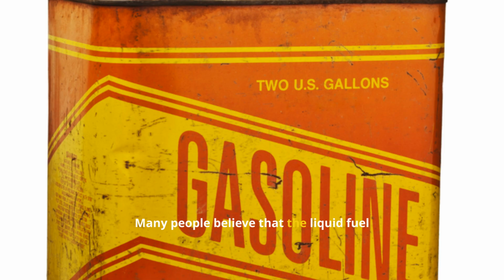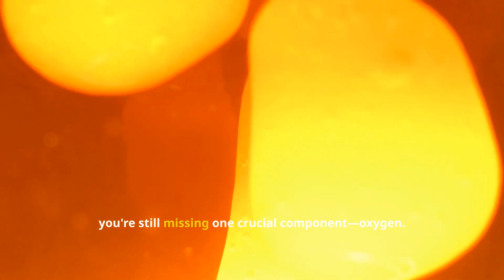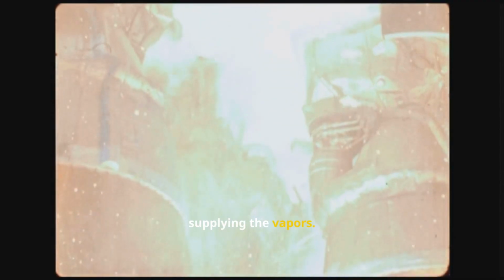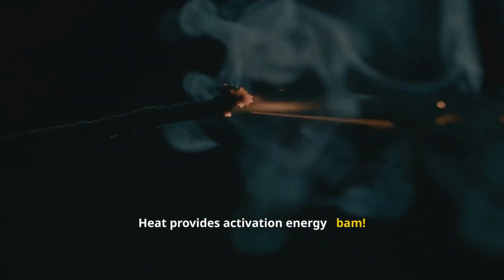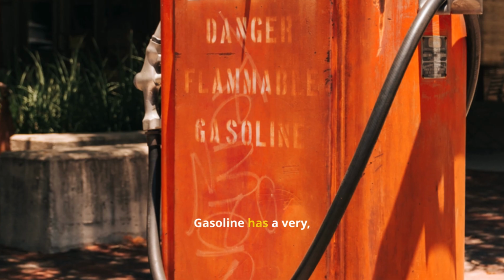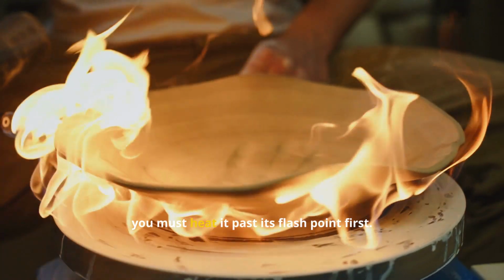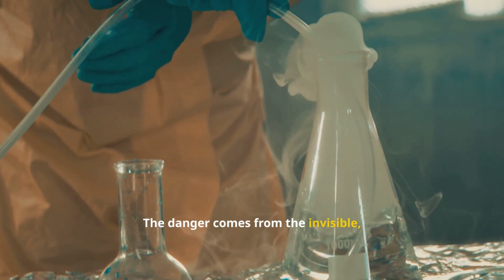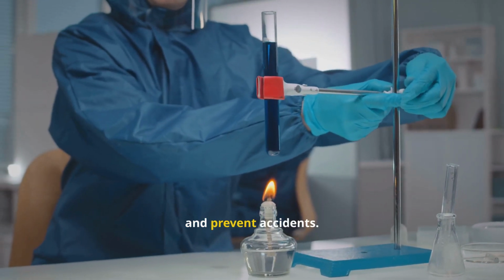Why Vapors Burn Science You Never Knew!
Why vapors, not liquids, burn

A liquid is too dense for oxygen molecules to mix throughout it. Combustion needs fuel + oxygen + ignition source, but inside a liquid, oxygen can’t penetrate deeply.

Vapors, however, are molecules of the liquid that have evaporated into the air. In vapor form, they can mix with oxygen, forming a flammable mixture that will ignite if the right concentration is reached.

⚗️ Key concept: Flash point

The flash point is the lowest temperature at which a liquid gives off enough vapor to form an ignitable mixture with air near its surface.

Example:

Gasoline has a flash point of about -45 °F (-43 °C) → it produces flammable vapors even in very cold conditions.

Diesel fuel has a flash point around 126–205 °F (52–96 °C) → at room temperature, it gives off very little vapor, so it’s less likely to ignite.

This is why regulations (like DOT and OSHA) define a flammable liquid based on its flash point, not on whether the bulk liquid itself can burn.

🧪 What about when you see a liquid “burn” directly?

It still isn’t the liquid itself — what’s happening is:

The heat from the flame vaporizes more liquid at the surface.

Those vapors rise and ignite immediately, giving the illusion that the liquid is on fire.

That’s why a spill of gasoline burns across the surface — the liquid continuously generates vapor that sustains the flame.

✅ So in truth:

The hazard is the vapors.

The liquid is dangerous because it is a reservoir of vapor, and the lower the flash point, the more hazardous it is.